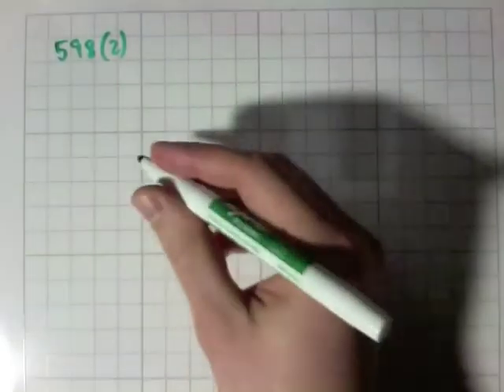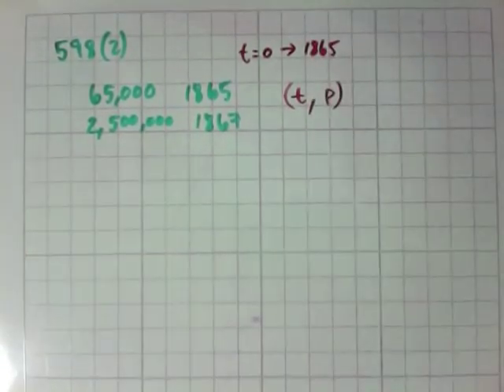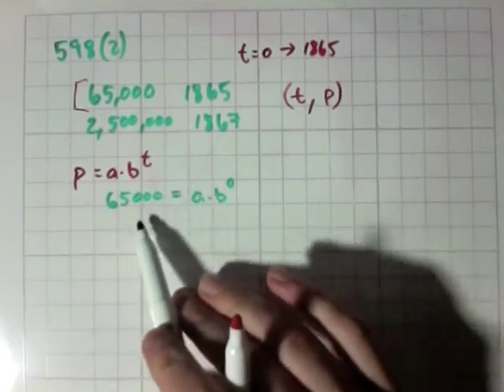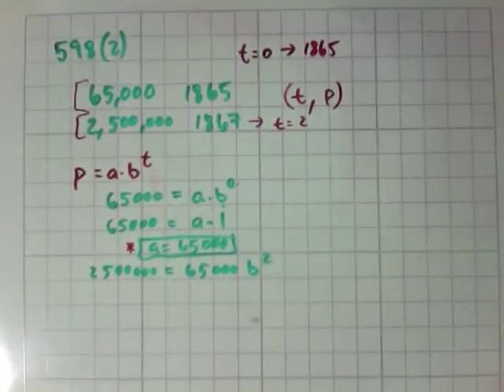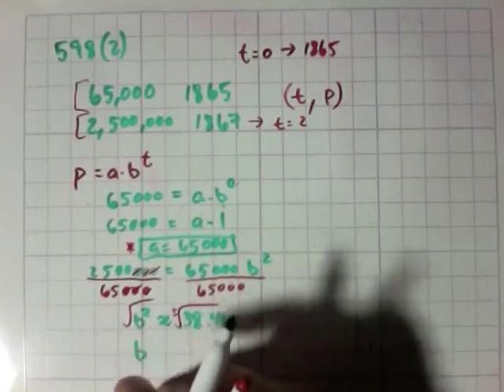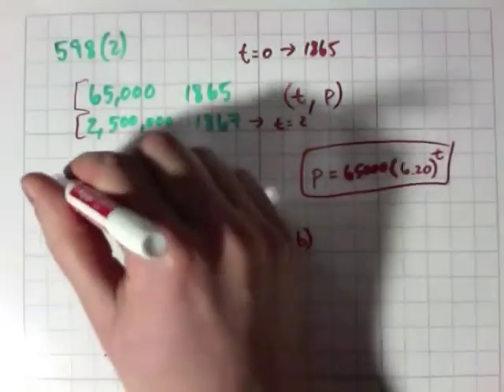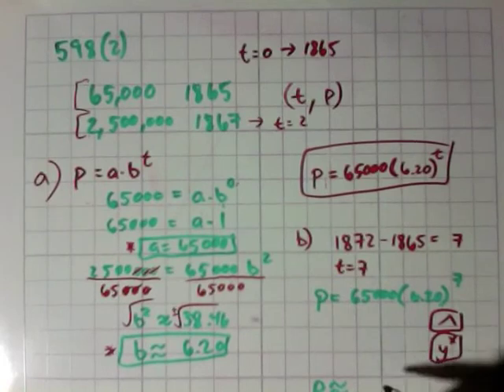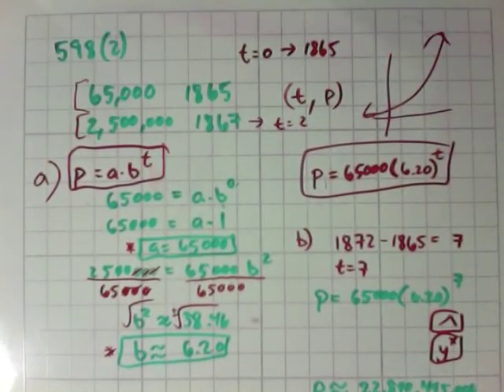M3-Real Exponents and Exponential Functions Part 4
A classic population problem modeled using exponential functions.